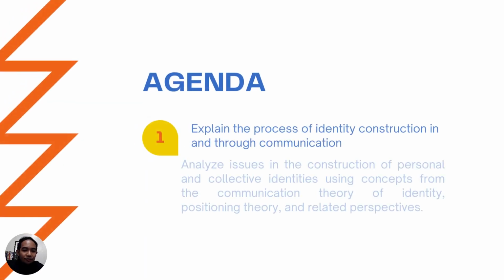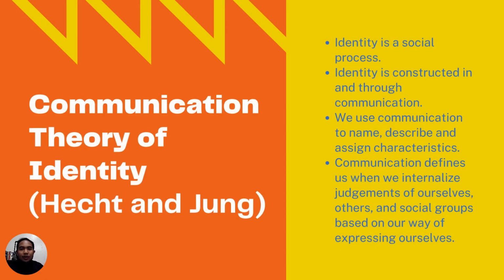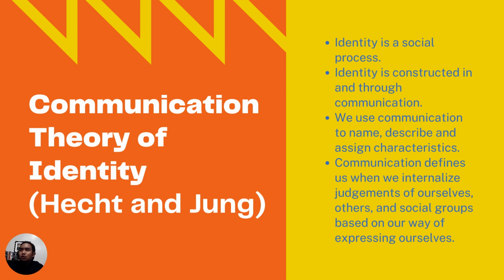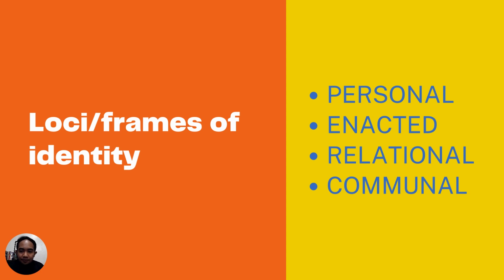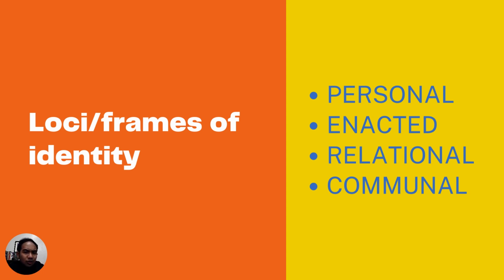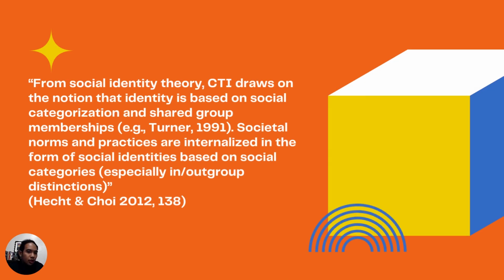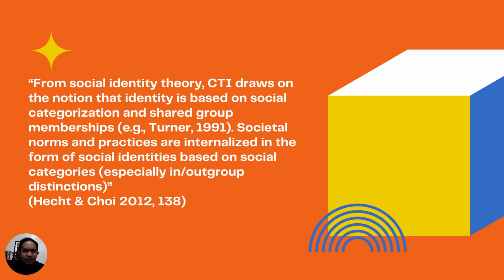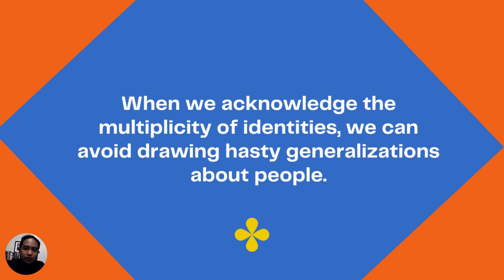Communication Lectures | Communication and Identity Construction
COMM 10 Module 3: Communication and Identity Construction

In this lecture video I explained the process of identity construction in and through communication and analyzed issues in the construction of personal and collective identities using concepts from the communication theory of identity, positioning theory, and related perspectives.

Here are some guide questions for discussion:
1. How is identity constructed through communication? What are the processes in identity construction in and through communication?
2. What identity were you “performing” and how or in what sense were you “performing” that identity in that context? What impression of yourself were you trying to create in the mind of the other person?
3. How does positioning explain how marginalized groups negotiate and assert their collective identities in asymmetric social relations where they experience discrimination and prejudice?